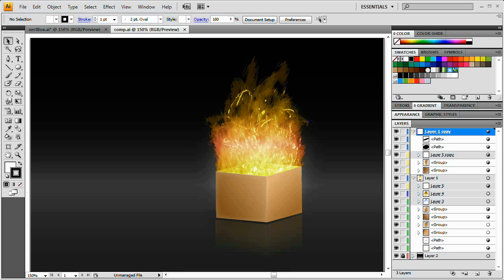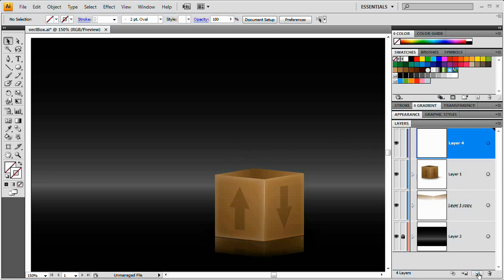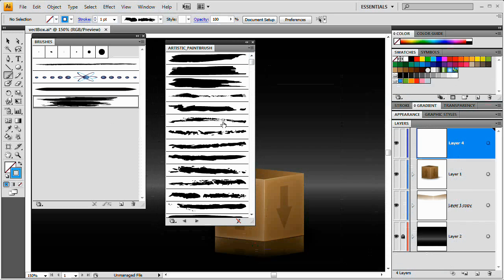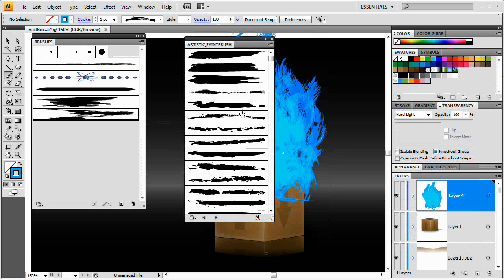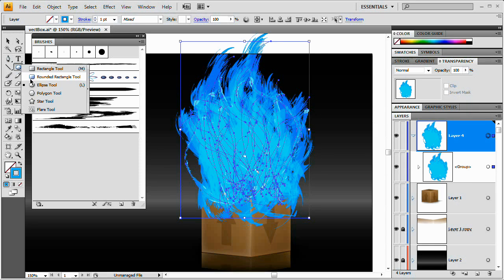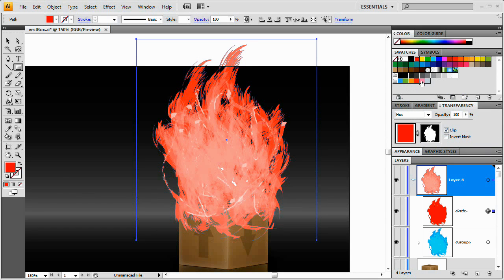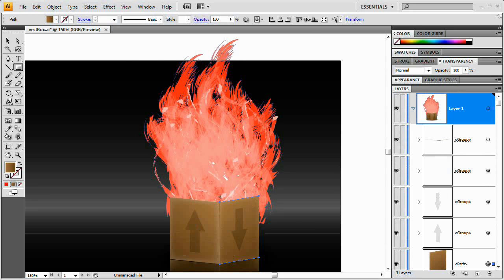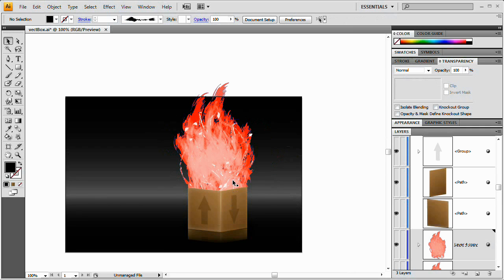[HD] Vector Fire and Flames: Illustrator CS4 Tutorial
These flames are inspired by a little comment at the end of the web box icon video tutorial also created in Illustrator and fittingly we are going to create these flames coming out of that box! The sweet thing about this effect is it is really different each time and depending on the intensity of your strokes you get varied results which means you can use this in tons of different projects!

This video is also the first of my videos to sport the new intro. Let me know what you think.